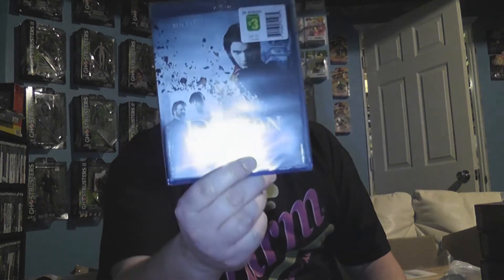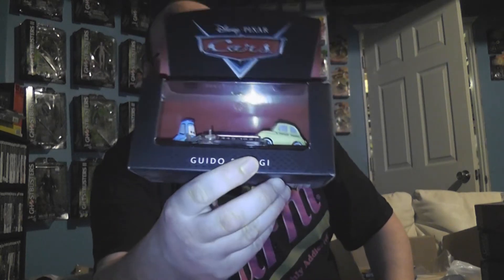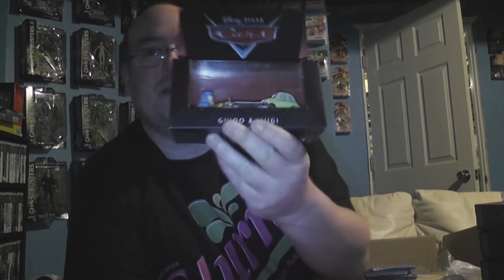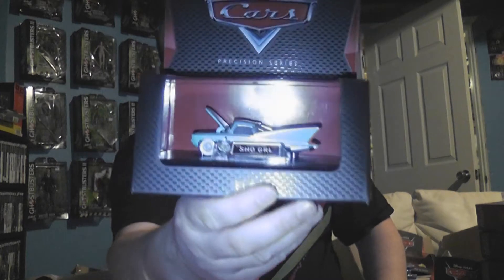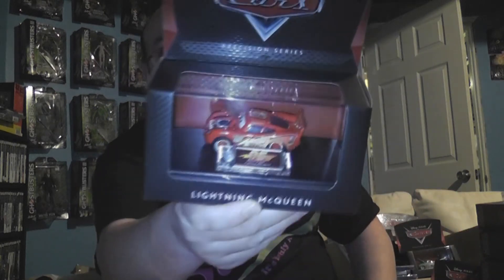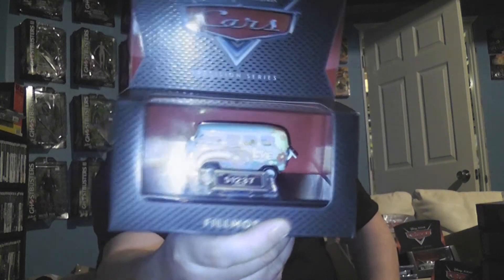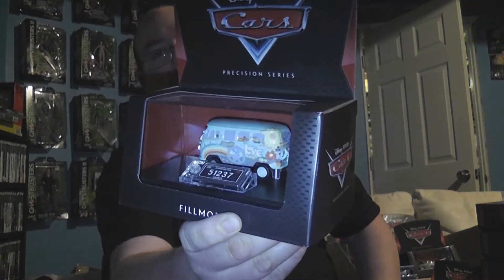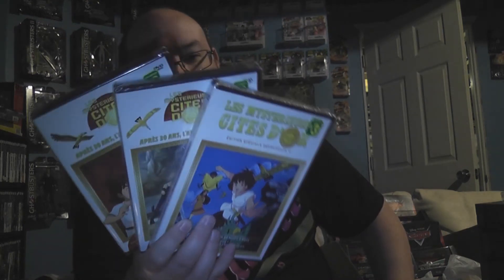Great Buys - Disney's Cars Toys from Dollarama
A trip to Dollarama has us finding some cheap blu-rays AND some really cool toys from Disney's Cars franchise which we just couldn't pass up.